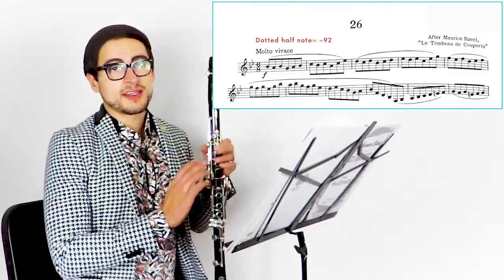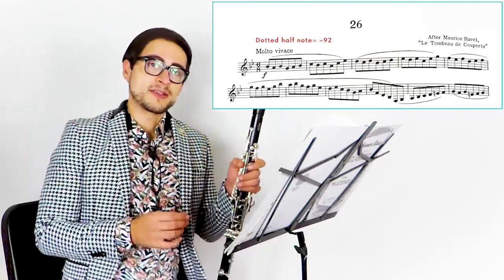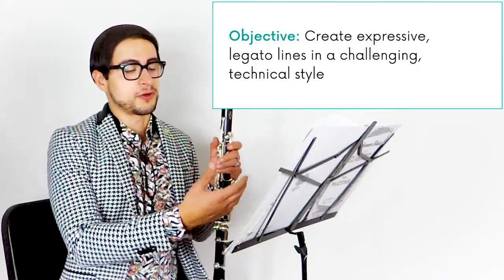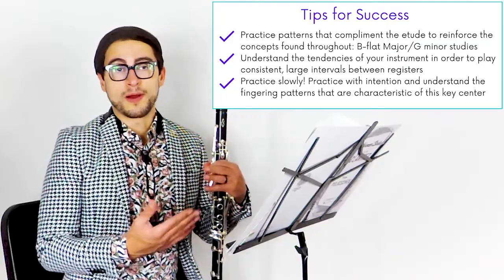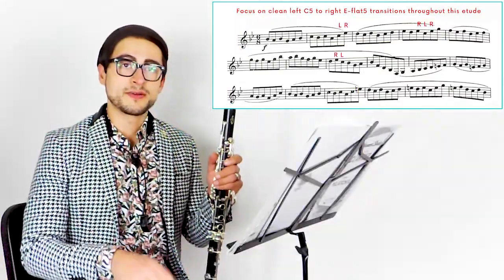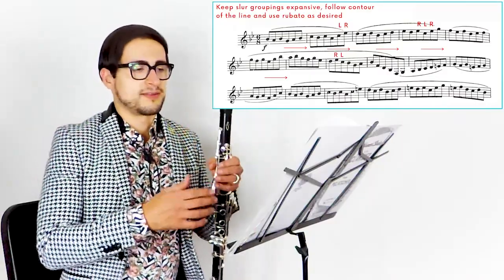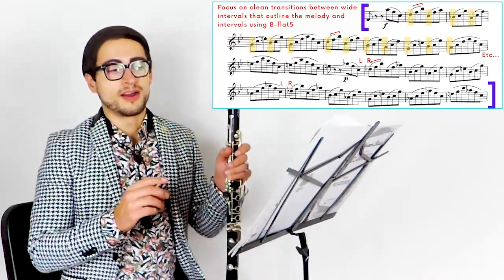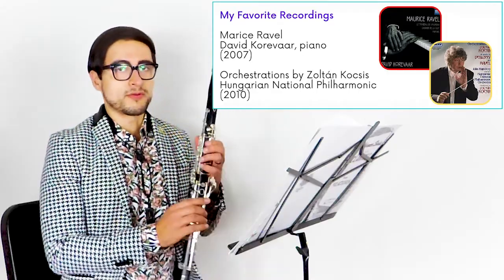Etude 26 | Advanced Studies for the Clarinet by Victor Polatschek – Performance + Master Class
The twenty sixth etude in Victor Polatschek's Advanced Studies for the Clarinet is based on Ravel's impressionistic masterwork, Le Tombeau de Couperin and features a technical study in B-flat Major. (Performed on A clarinet)